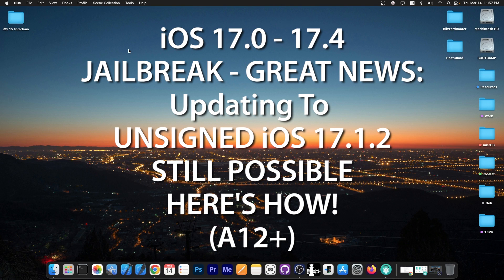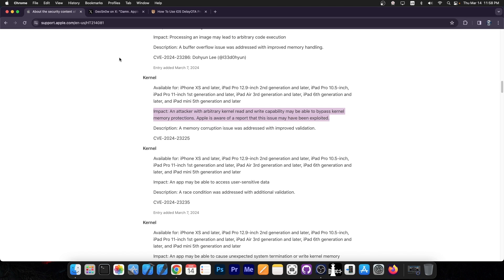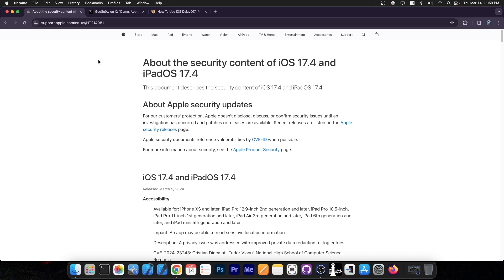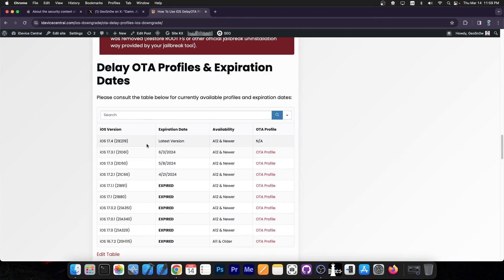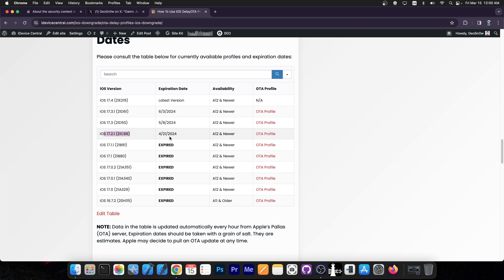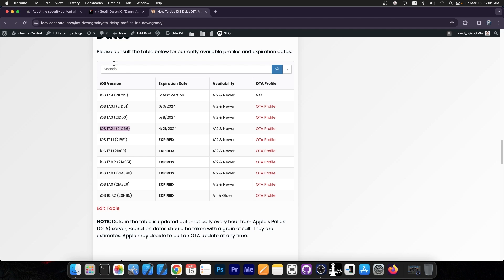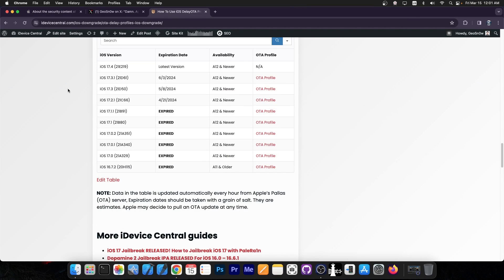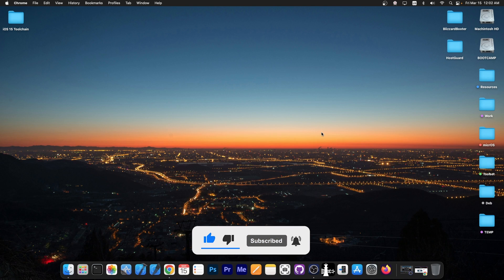iOS 16.5.1 - 17.4 JAILBREAK (All Devices) GREAT NEWS: Do This While You Still Can!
▶ Get AnyUnlock to fix forgotten / accidental Apple ID, MDM, Screen Lock, and more

Apple has recently stopped signing iOS 17.3.1 which made downgrading from iOS 17.4 no longer possible. This was bad for jailbreaking because iOS 17.4 patches some important vulnerabilities, including a kernel bug that we believe may help us deal with PPL and SPTM. These are available on iOS 17.3.1 and below and they could prove useful for jailbreak purposes. Today I will talk about a method you can use to still get iOS 17.3.1 or even iOS 17.2.1 if you run a very old iOS version such as iOS 13 or iOS 14.

REMEMBER: You should NOT update from any iOS 16 or iOS 15 build. iOS 15 and iOS 16 will always be easier to jailbreak in the short term than iOS 17 which adds extra complexity. Only take this route if the version you're on starts affecting App Support greatly.

~ GeoSn0w